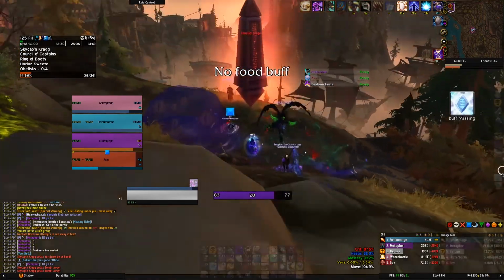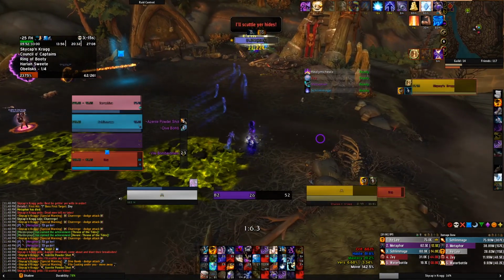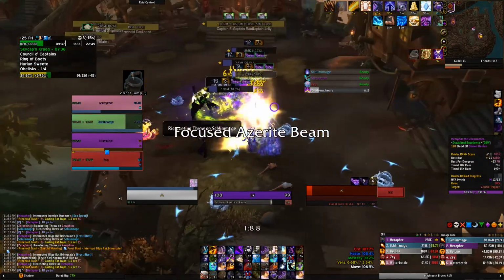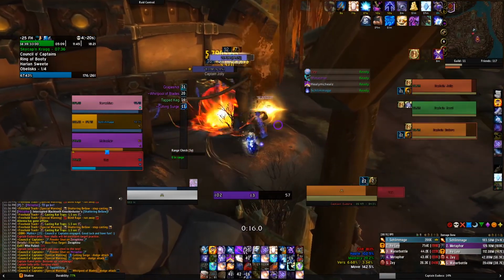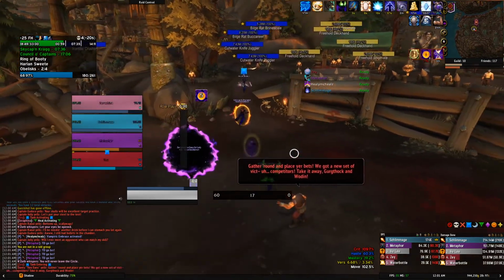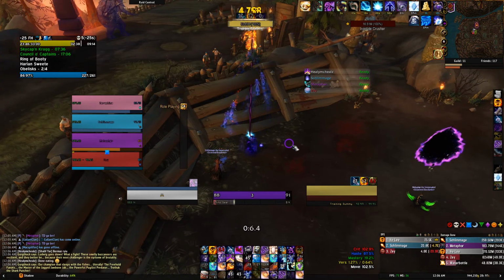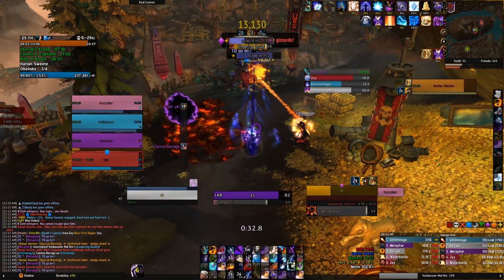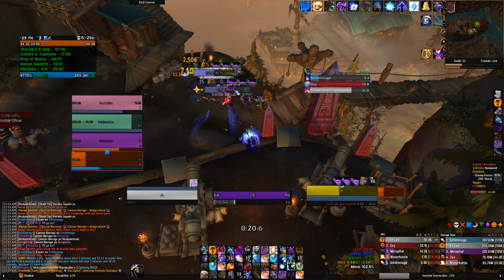Freehold [25] + 1 Shadow Priest Commentary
For essences I ran beam major, lucid + botd + bote minors.

For talents I ran 3/1/2/3/1/1/1

For azerite traits I ran 3 SA, 2 COI, 1 WotD

I eat crit food and use unbridled pots.